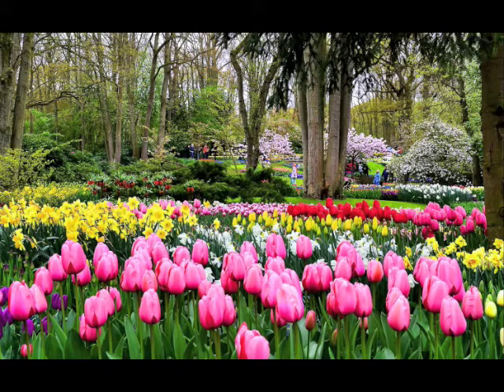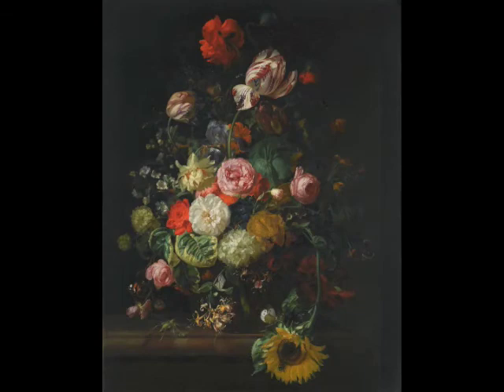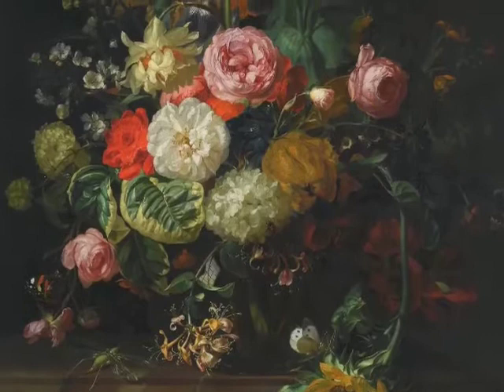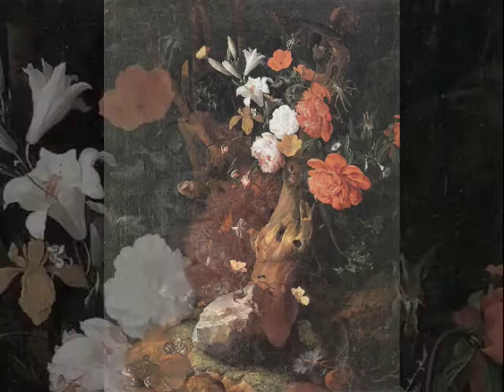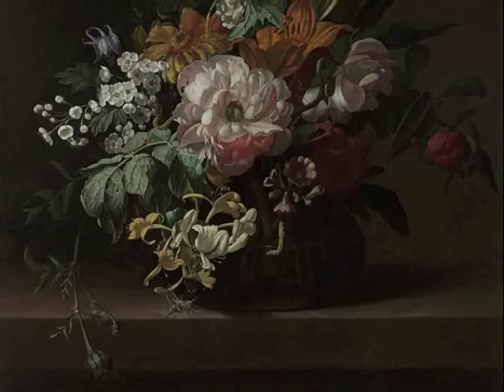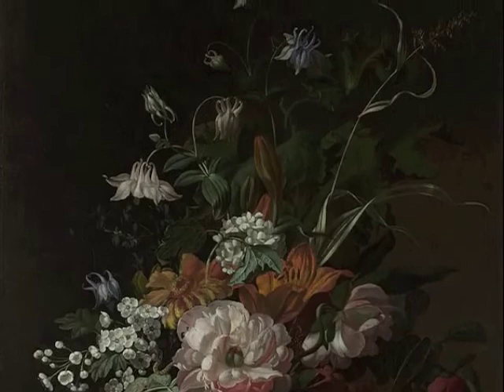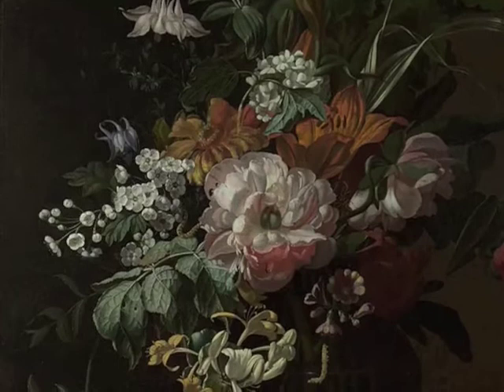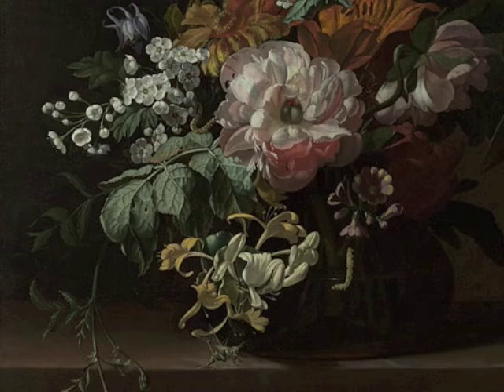Rachel Ruysch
Regina Haggo delves into the significance of floral still life in Baroque art, focusing on the paintings of Dutch artist Rachel Ruysch. This video is part of Out of the Shadows, a series on women artists through the ages.